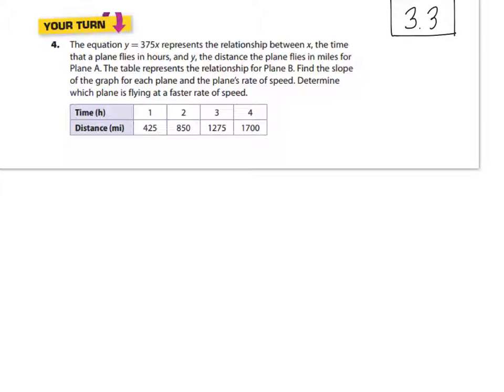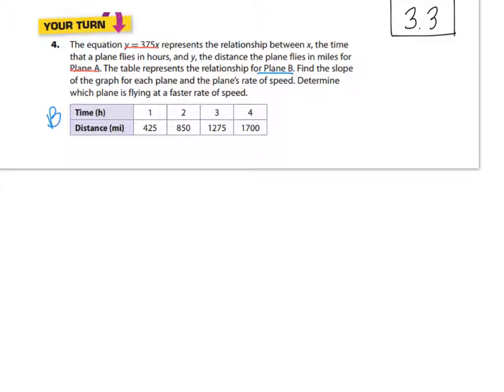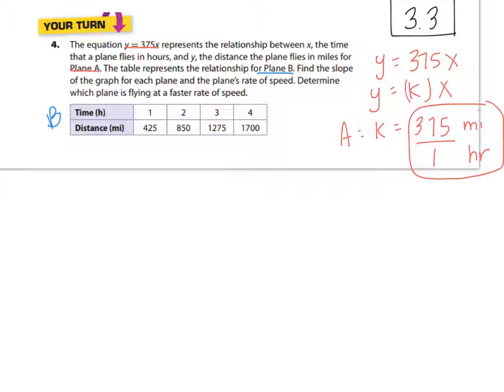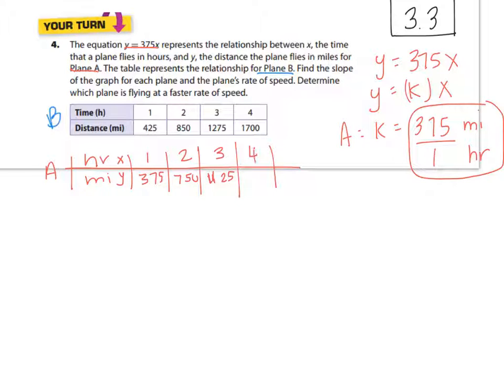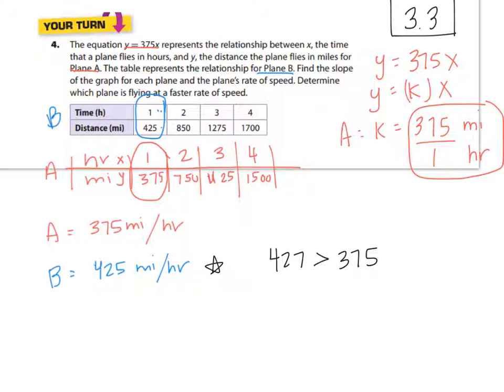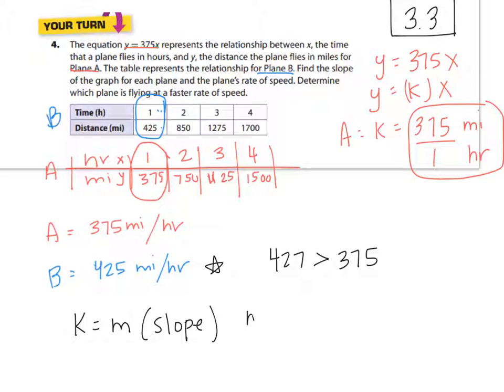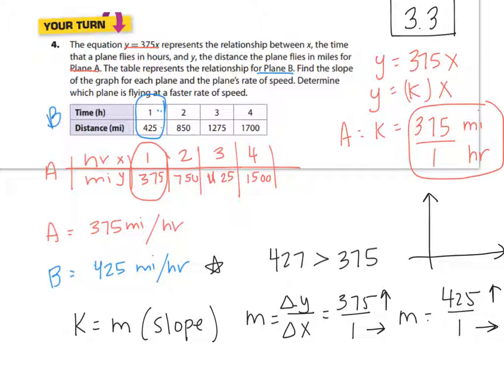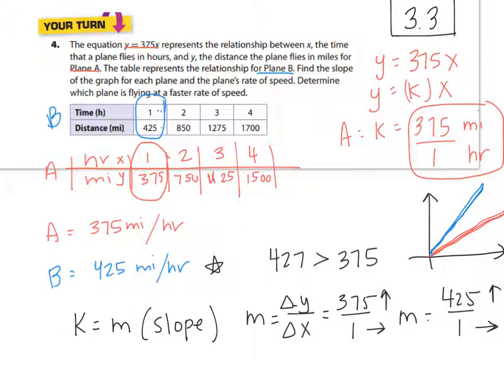Notes Lesson 3 3 Your Turn warm up explained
Explanation for the "Your turn" question at the end of the Notes for 3.3
This question was intended to be a Warm-up following the 3.3 notes, but if you are absent, or did not complete the notes prior to coming to class, you can still get the explanation here.